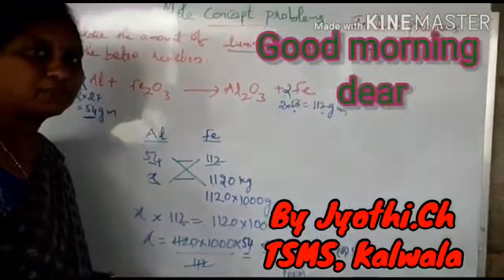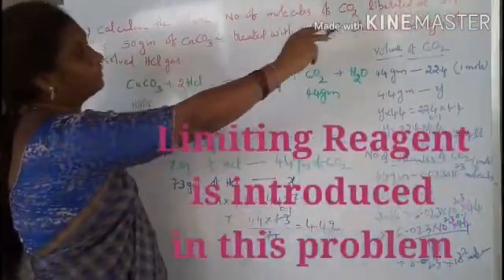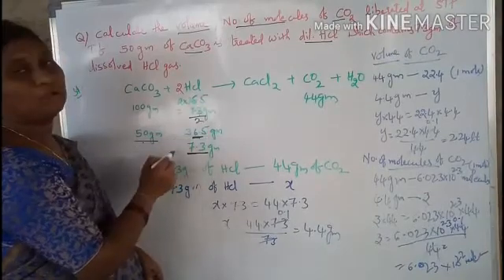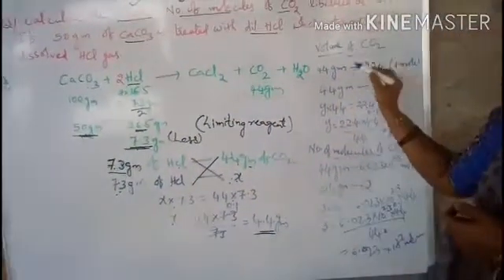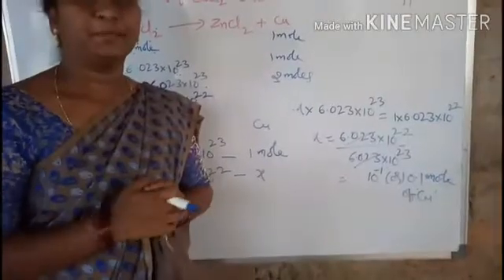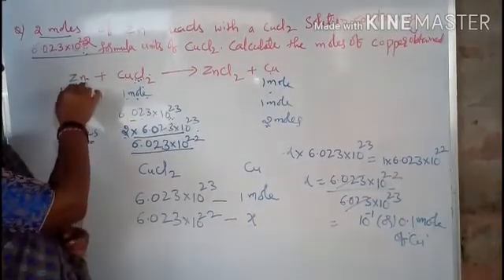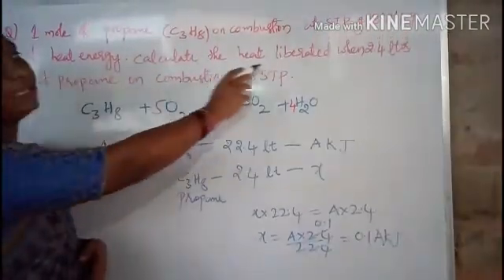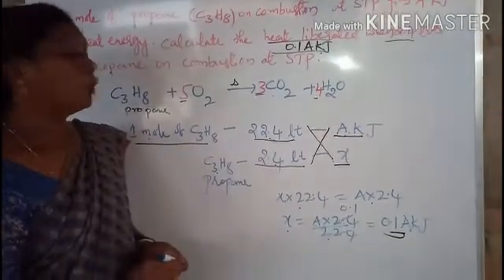10th Class / Physics / Chemical Equations Part - 6 // Mahabubabad Education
By Jyothi TSMS Kalwala